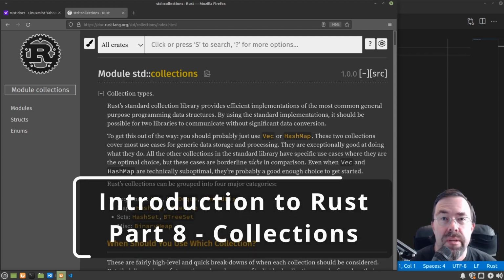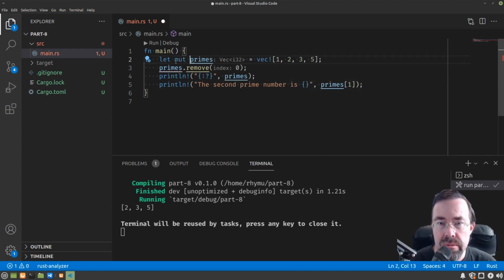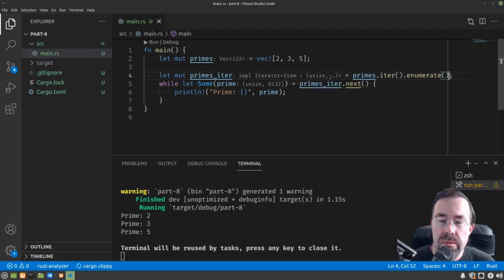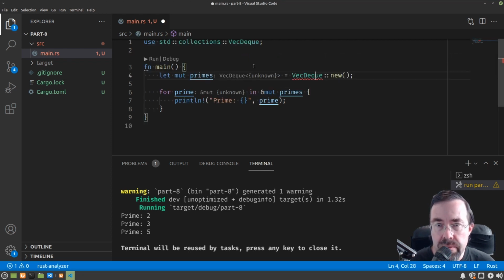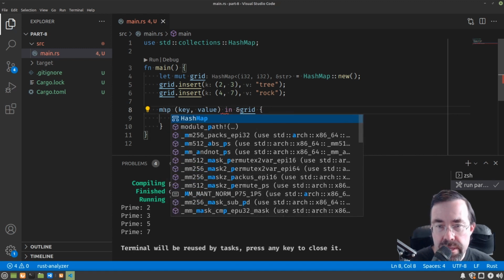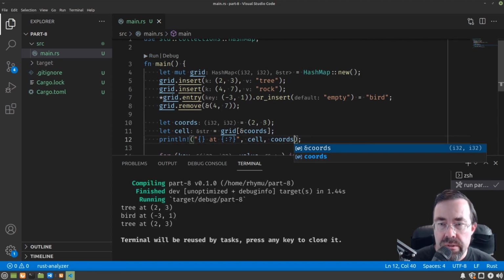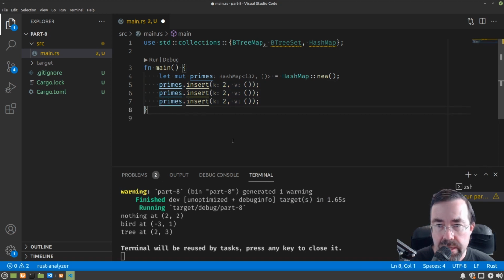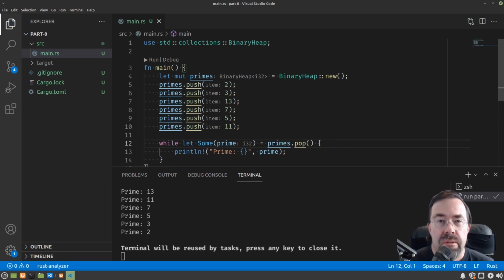Introduction to Rust - Part 8: Collections (and Iterators)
This is the 8th in a series of videos that cover, step by step, learning to code using the Rust programming language.

In this video we'll cover collections, and also introduce iterators.

Types covered:

Vec = Vector (owned resizable array)
VecDeque = Double-ended queue (ring buffer)
HashMap = Key-value storage, keys are hashed
BTreeMap = Key-value storage, keys are ordered
HashSet = HashMap with no values
BTreeSet = BTreeMap with no values
BinaryHeap = Priority queue

0:00 - Introduction
0:21 - Vec (vector)
3:12 - Iterators
4:40 - The "for" loop
6:03 - VecDeque (ring buffer)
7:05 - HashMap (hashed key-value)
11:38 - BTreeMap (sorted key-value)
12:15 - Sets (keys only)
13:20 - BinaryHeap (priority queue)
14:28 - In Summary